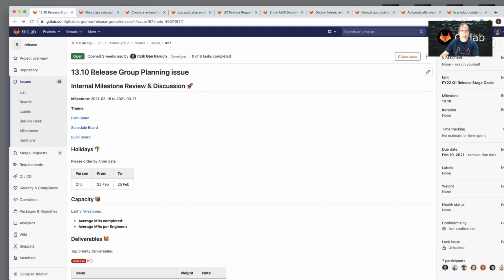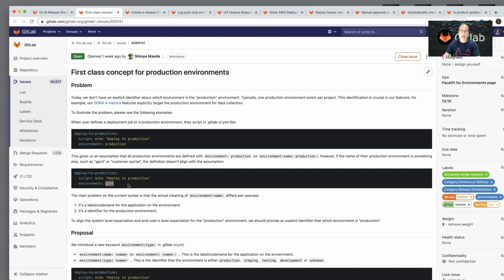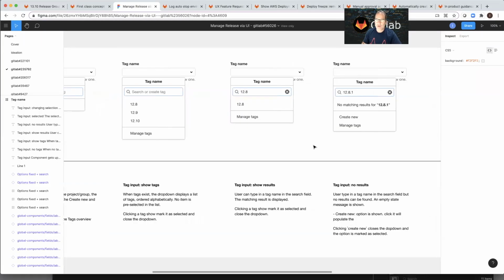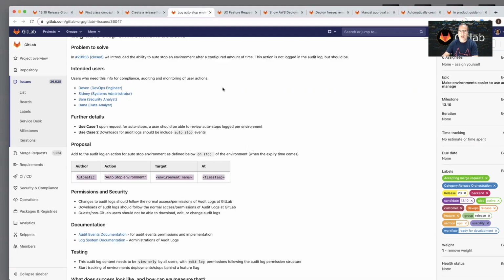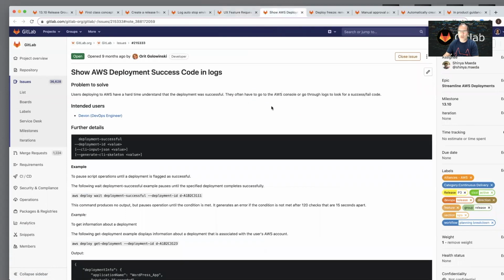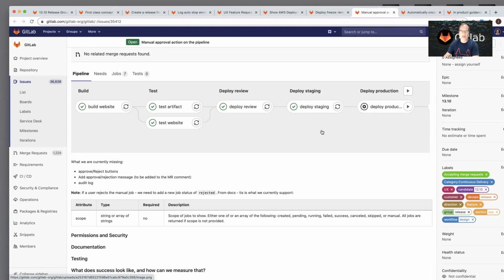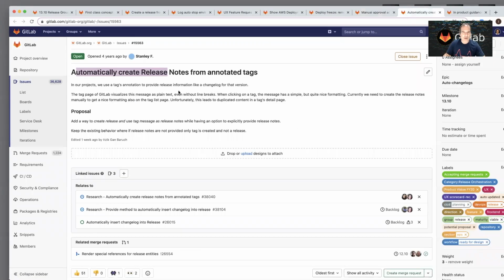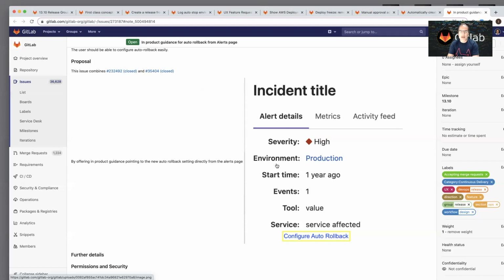GitLab 13.10 Kickoff - Stage:Release